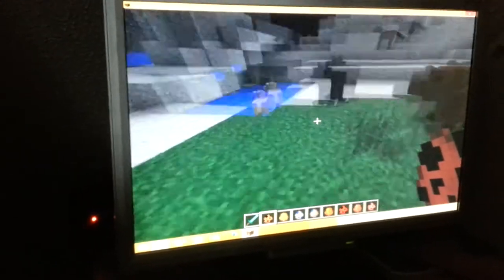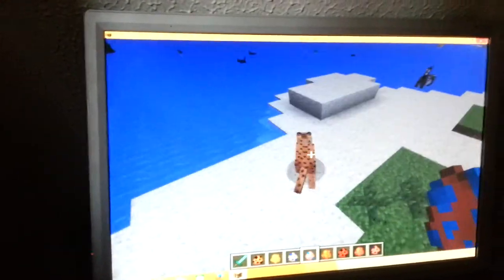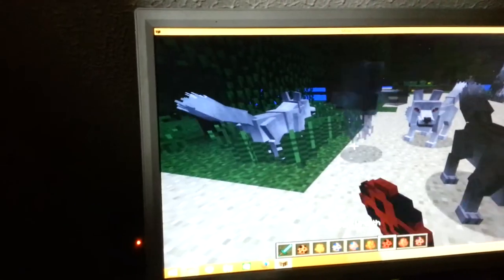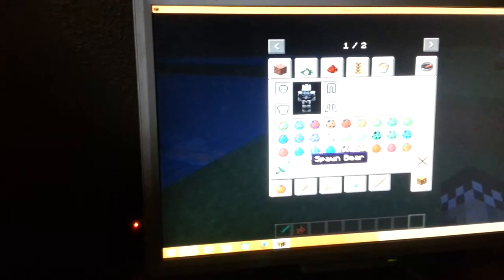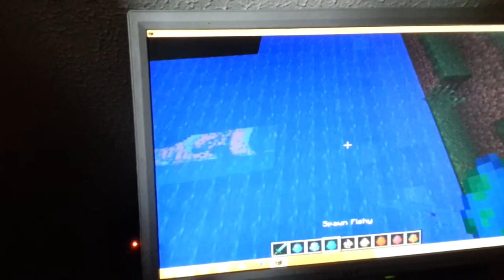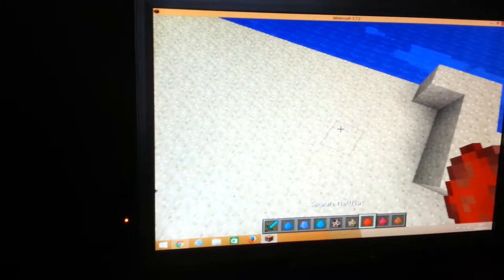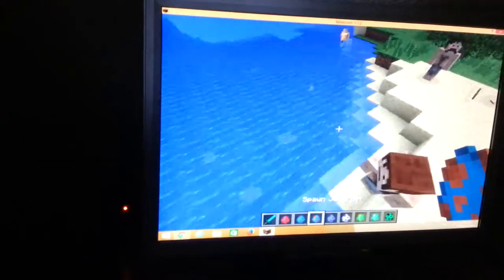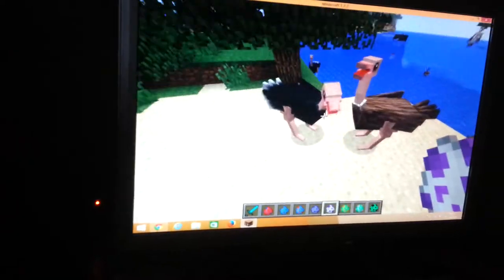Madman 123 Mod Showcase. Mo Creatures Part 2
Flynn's minecraft videos. Check out my 2nd video showing some of the great creatures available in the Mo Creatures Mod.